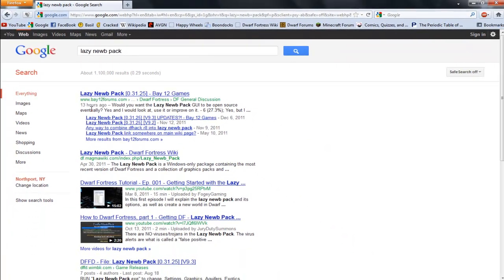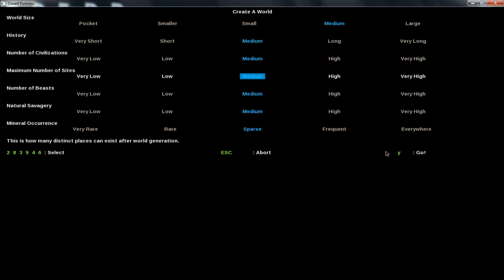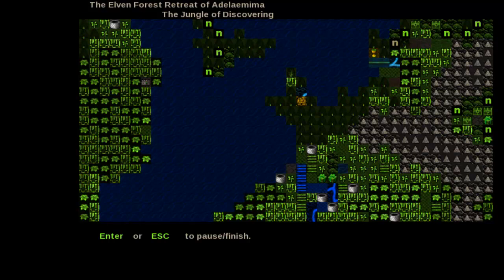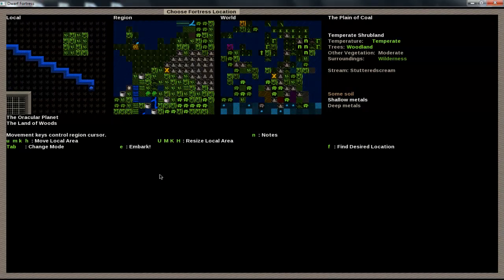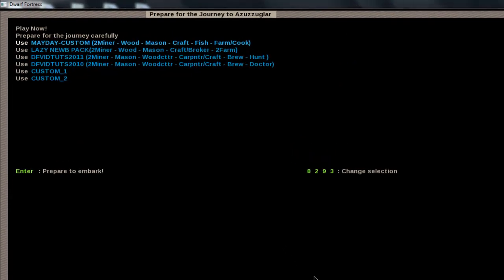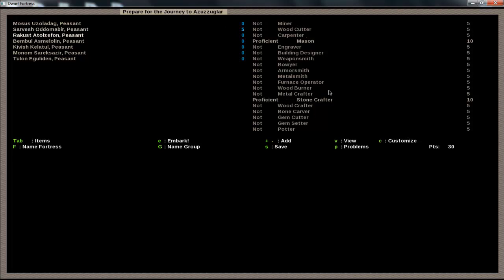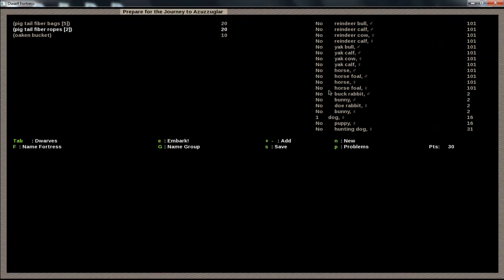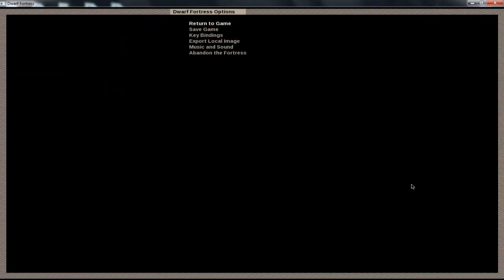Dwarf Fortress Tutorial Part1: Lazy Newb Pack, World Gen, and Embark.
Mike starts off the how to play dwarf fortress series on how to get dwarf fortress, start a world, and dive into the game!